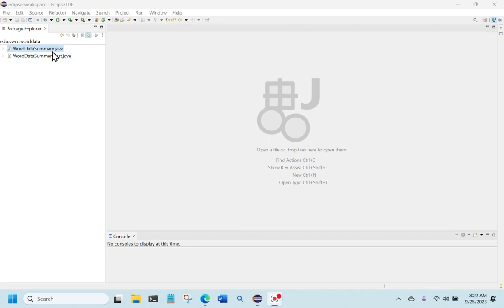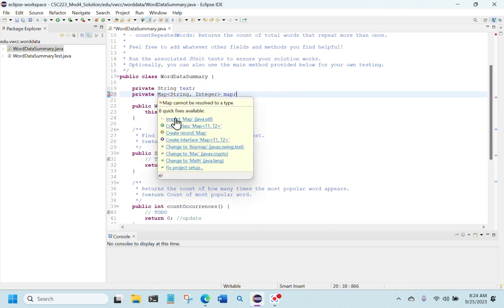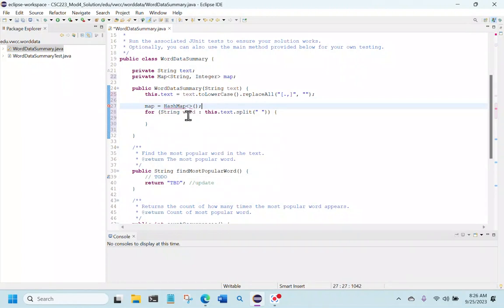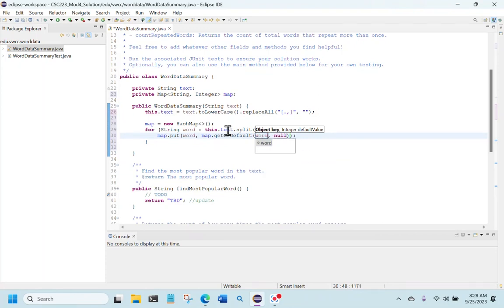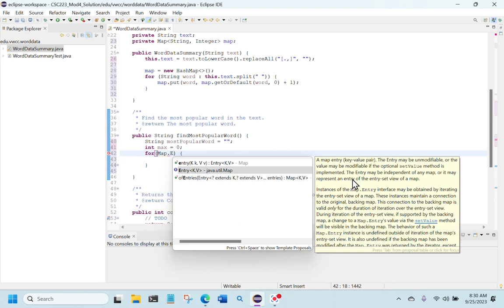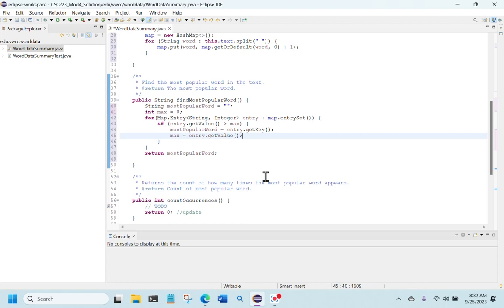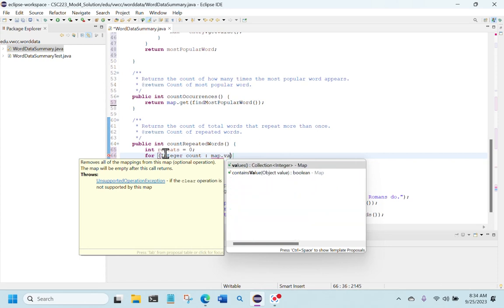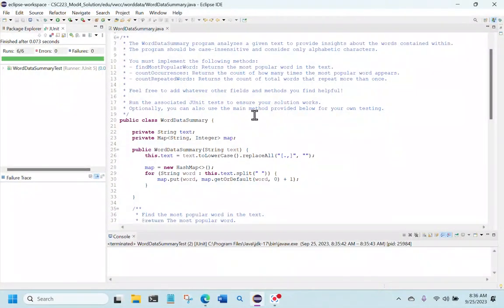CSC223 Mod4 CodeAlong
Word Data Summary Program